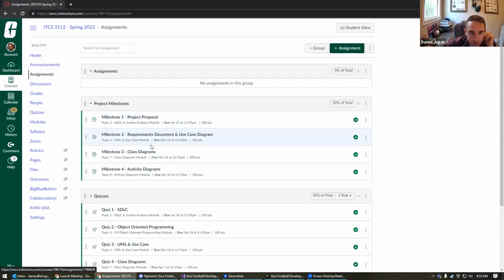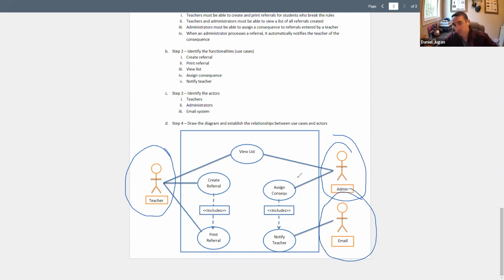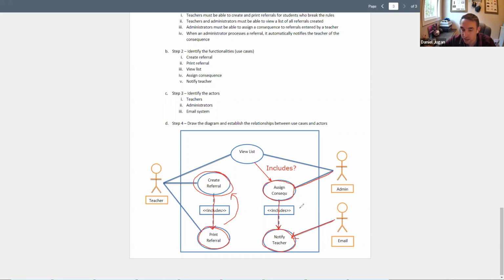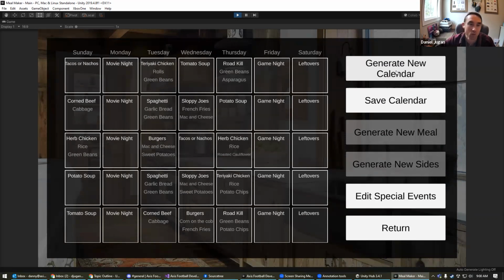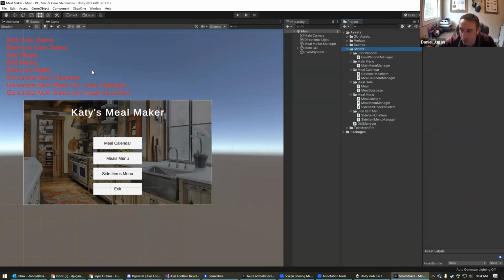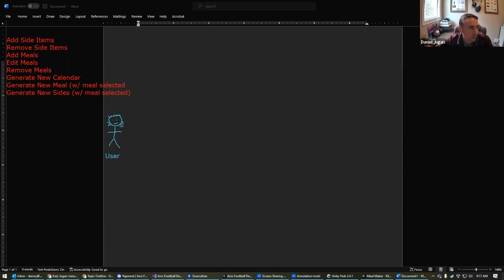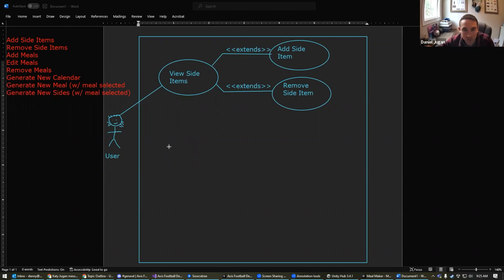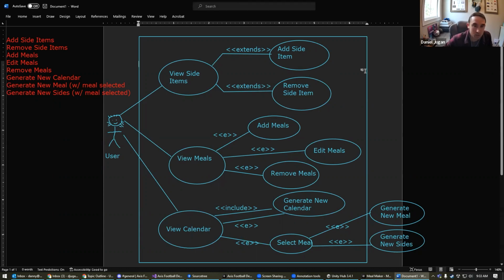ITCS 3112 #9 UML & Use Case Video Lecture #2